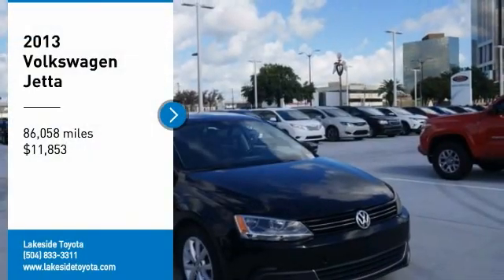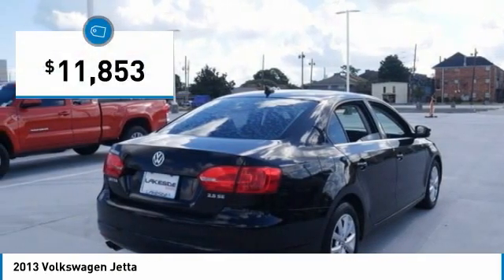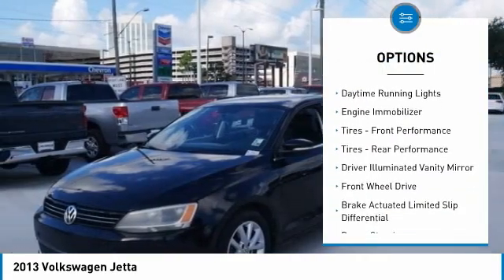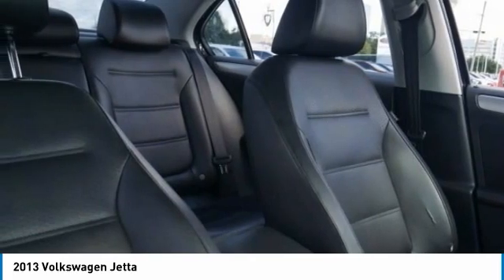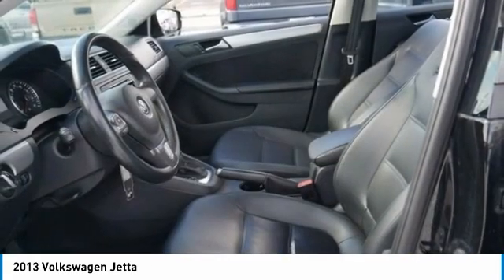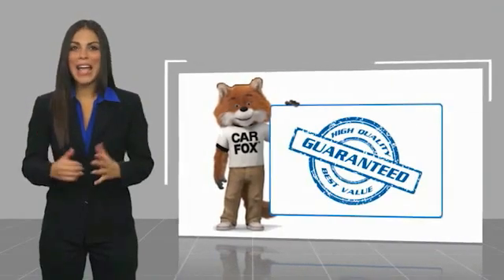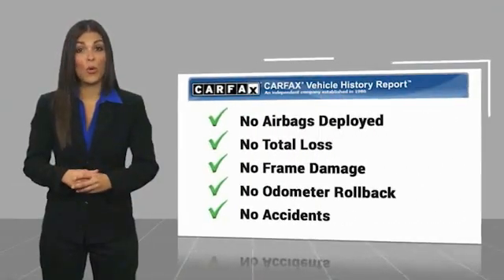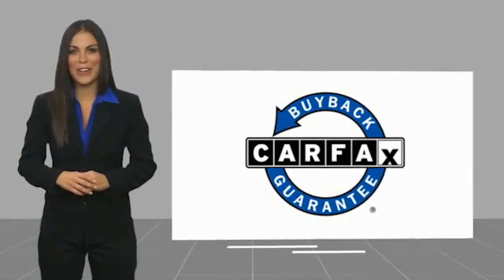2013 Volkswagen Jetta Metairie LA ML29621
2013 Volkswagen Jetta

Lakeside Toyota
3701 North Causeway